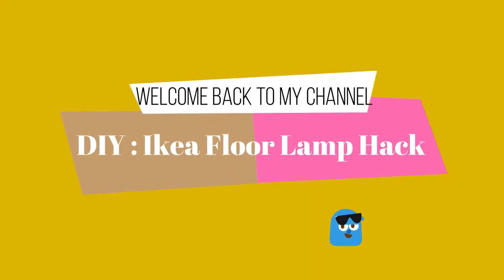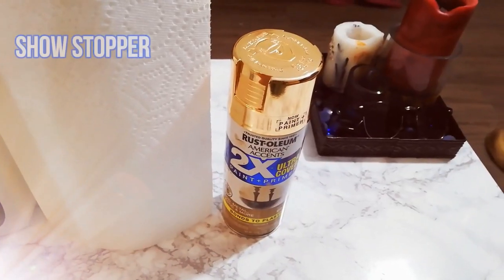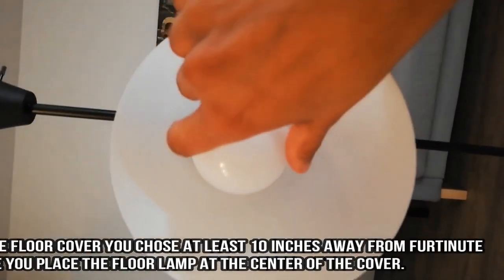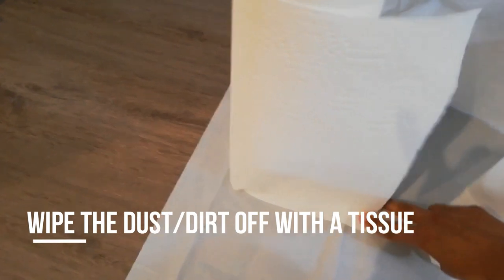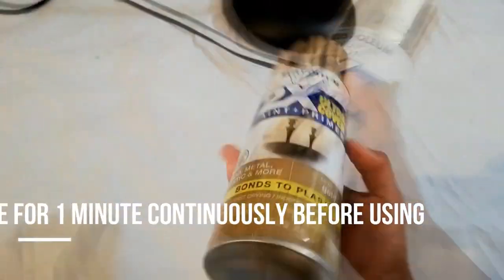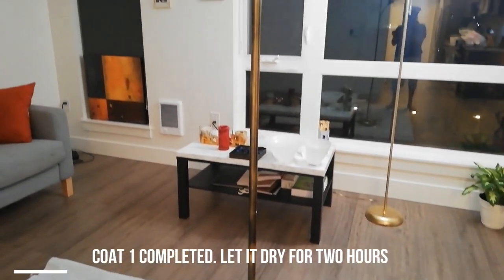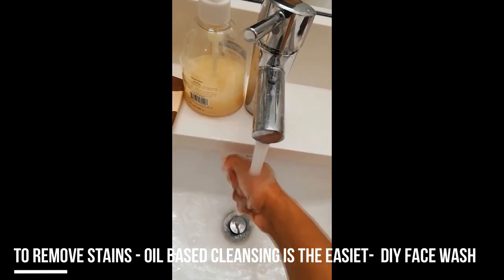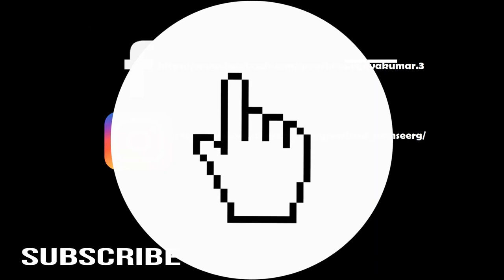IKEA LAMP HACK in $15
Hey Guys !!!

Welcome back . Happy to hear that many of you have tried the previous DIYs and found it useful.

Points to keep in mind:
Highly recommend to do this project outdoors and away from kids.
Protect your skin/ nose and ears.
Shake the bottle before use really

DIY Floor Lamp Hack Products used in the video:

1) Ikea/ Target / Walmart Floor Lamp:
2) Multipurpose Cleaner :
3) Tissue
4) RUST OLEUM Spray Paint- Paint + Primer - Gold Metallic - From Walmart Store

Let me know if you have any questions via email like you always do , I will make sure I will reply to the  best of my knowledge.